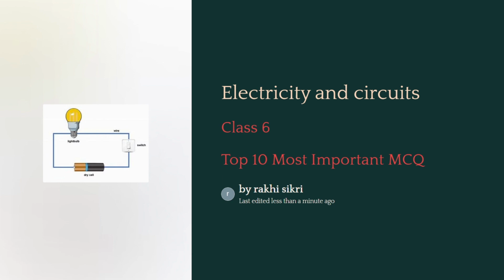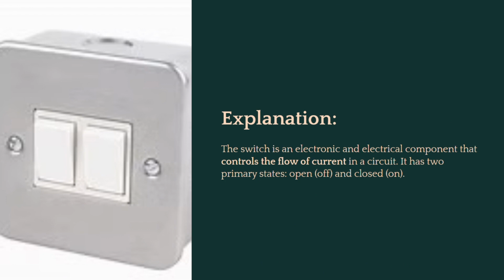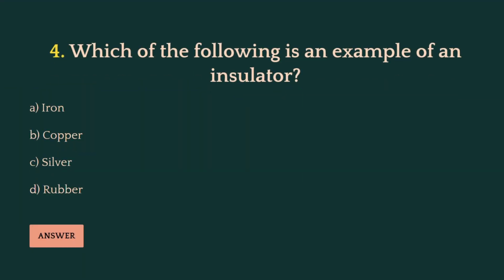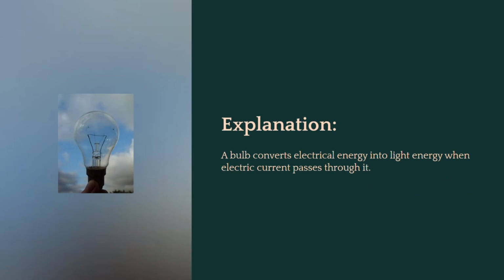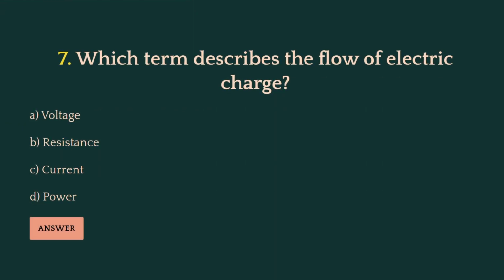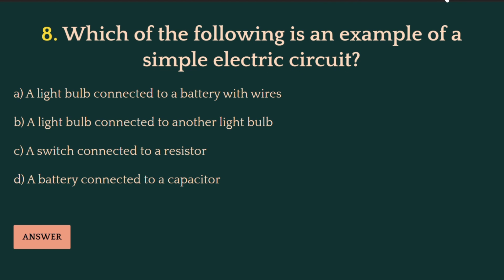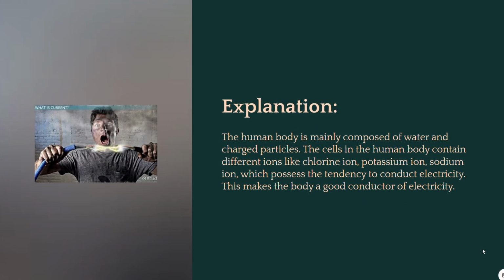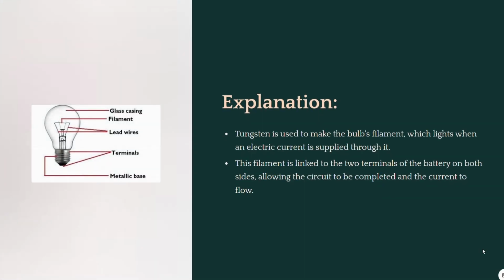Class 6 Science: Top 10 MCQs on Electricity and Circuits⚡ | CBSE | NCERT | Science Quiz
⚡ Want to test your knowledge of Electricity and Circuits? Here are the Top 10 MCQs from Class 6 Science (CBSE/NCERT) to boost your learning! 🏆

🔍 Topics Covered:
✅ Basic concepts of electricity
✅ Conductors and insulators
✅ Electric circuits and switches
✅ Cells and batteries
✅ Open and closed circuits
✅ Symbols of electrical components

💡 Perfect for:
🔹 Science quiz enthusiasts